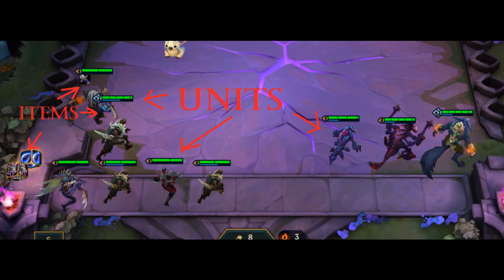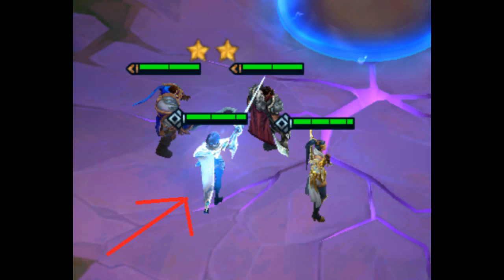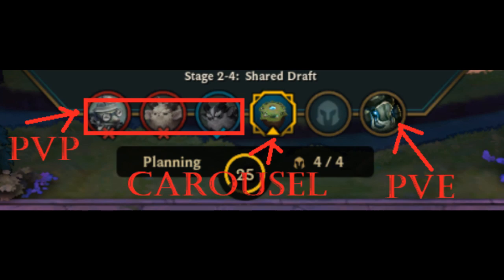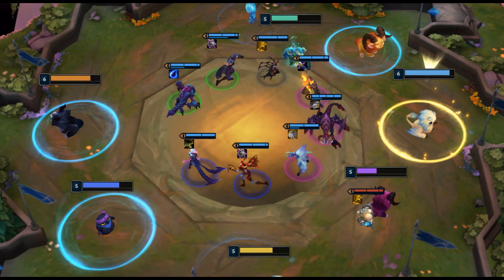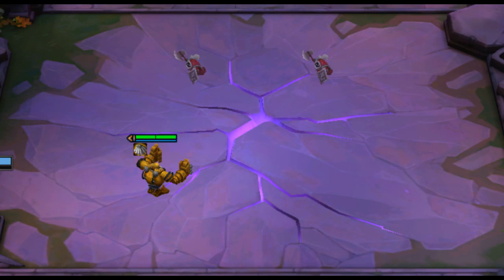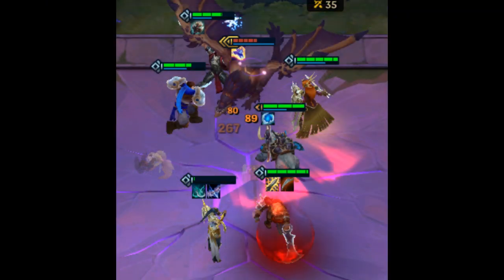TFT 101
A quick guide to the most basic mechanics in Teamfight Tactics.